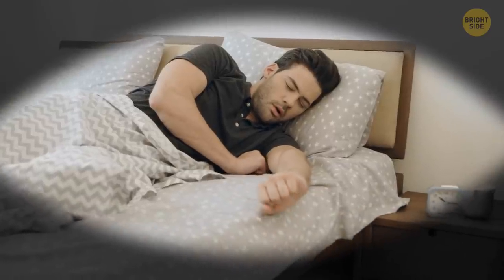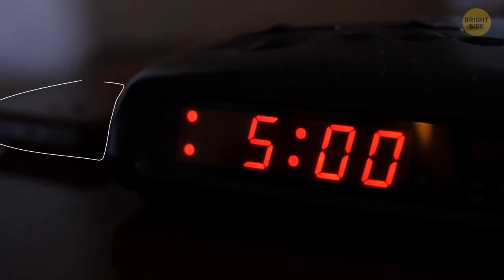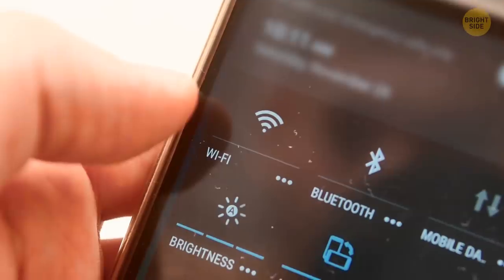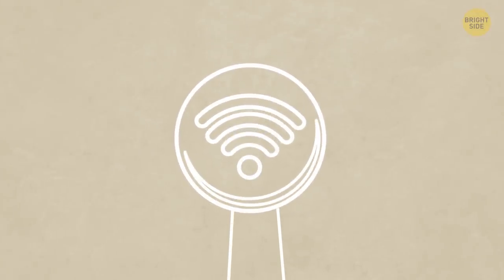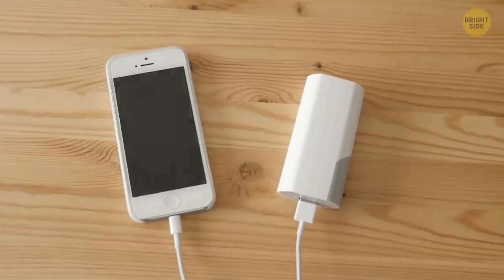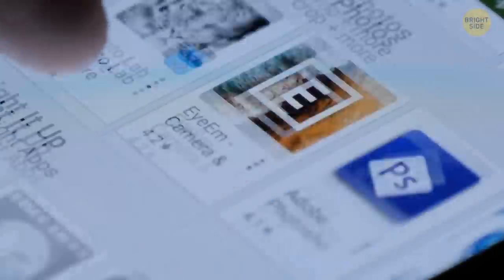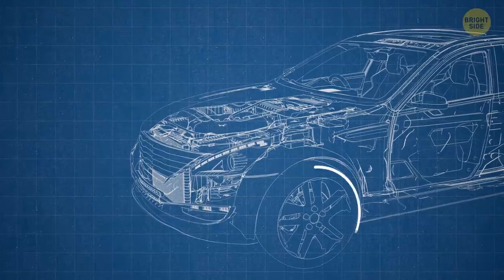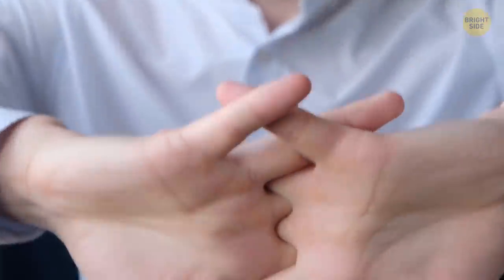If You Spot A Phone Charger In Your Hotel Room, Get Out Immediately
Staying in a hotel is a relaxing experience most of the time. But sometimes it can be overshadowed by some pretty unpleasant things. A dirty bathroom, a broken chair... or a phone charger left in the room. Why is it a warning indicating you should leave your room ASAP? Could anyone spy on you through a phone charger?